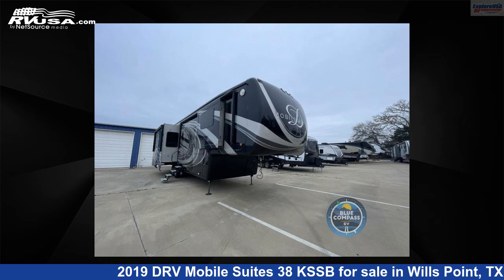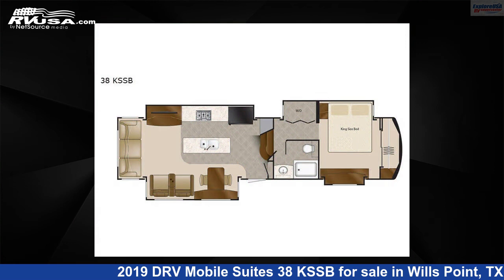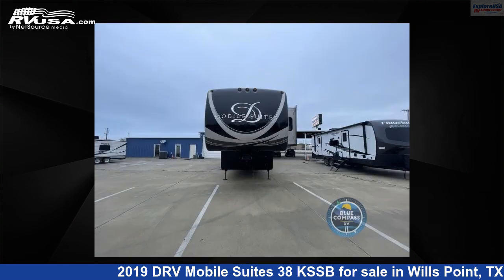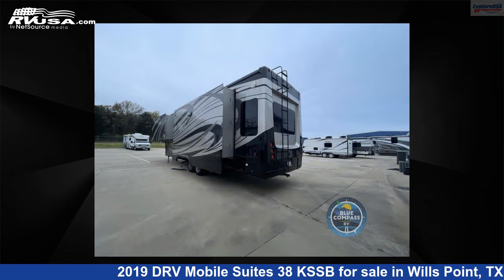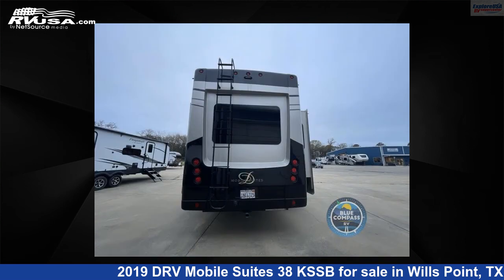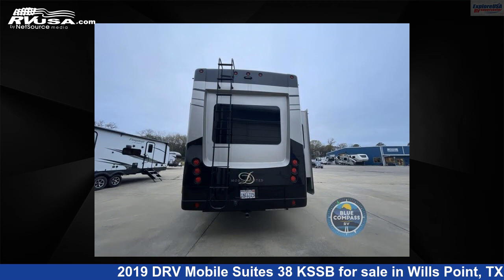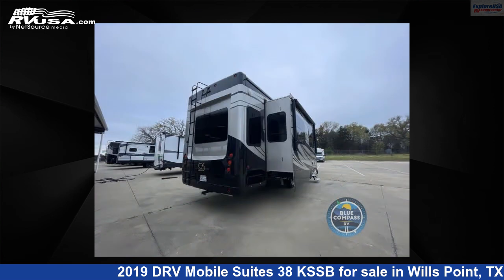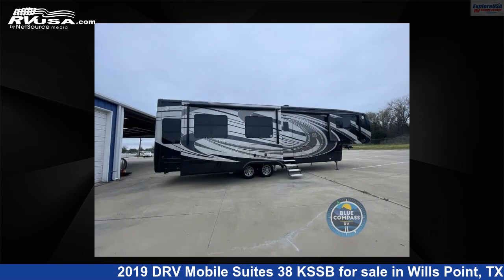Amazing 2019 DRV Mobile Suites Fifth Wheel RV For Sale in Wills Point, TX | RVUSA.com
This 2019 DRV Mobile Suites 38 KSSB is a Fifth Wheel RV. It is located in Wills Point, TX 75169 and is offered for sale by ExploreUSA RV Supercenter - CANTON, TX. This Used DRV Is 40' 0" in length and features 3 slideouts, sleeps 4, Slideout, and 100 gal fresh water capacity. The floorplan layout of this Fifth Wheel features Front Bedroom, Kitchen Island, Rear Living Area.